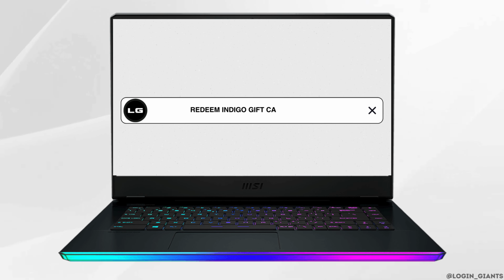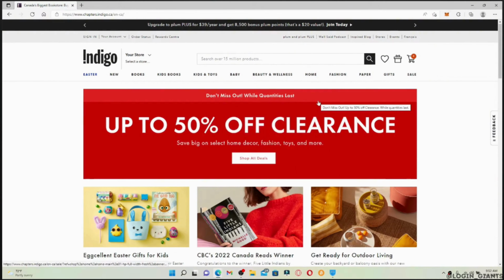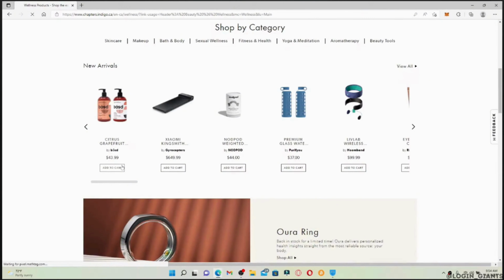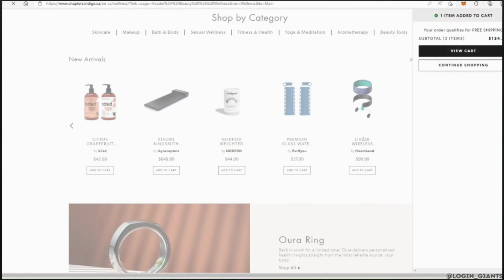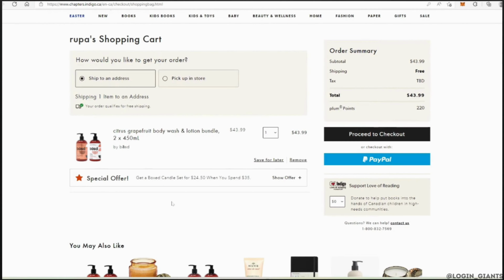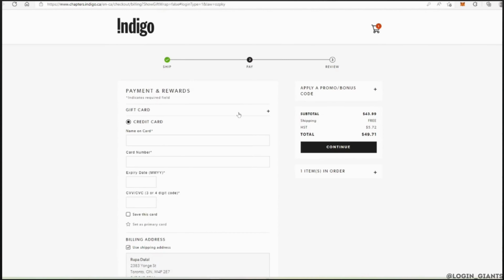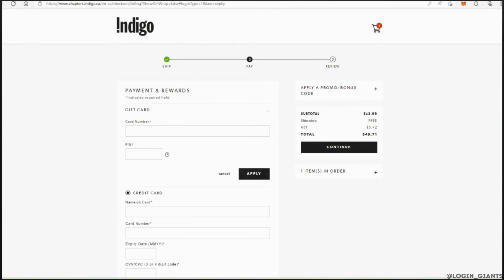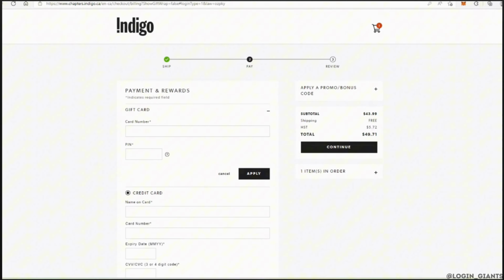How to Redeem Indigo Gift Card Online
If you have an Indigo gift card and want to know how to redeem it for online shopping or indigo gift card balance, this guide will walk you through the process in 2024. Learn how to make the most of your Indigo gift card for
do indigo gift cards expire purchasing books, home decor, and more from the Indigo online store.

In this tutorial:
0:00 - Introduction
0:05 - Can I Use an Indigo Gift Card on Amazon

Discover the steps involved in redeeming your Indigo gift card online
indigo gift card shoppers. The video covers how to access the Indigo website, select your desired items, and apply your gift card during the checkout process. Follow these steps to enjoy shopping with your gift card.

Redeem your Indigo gift card for online shopping in 2024 with this informative guide.